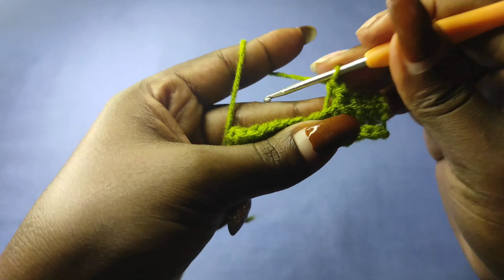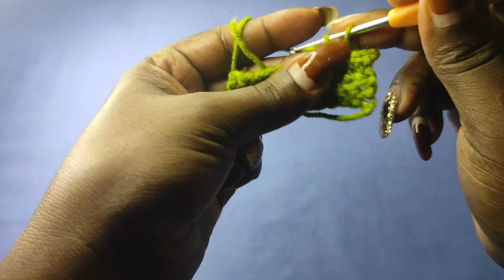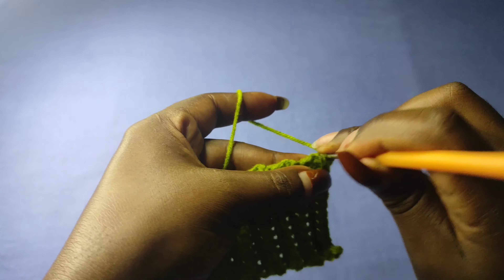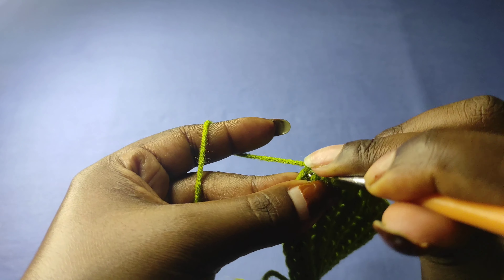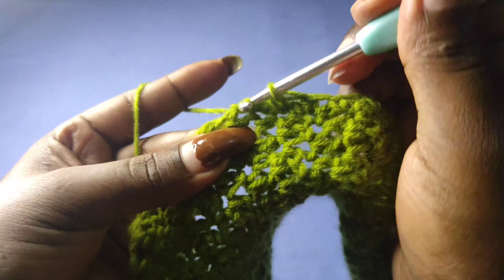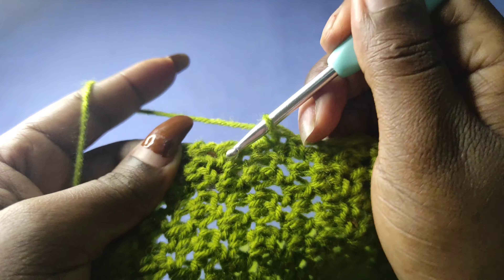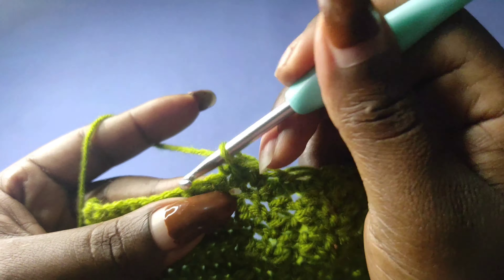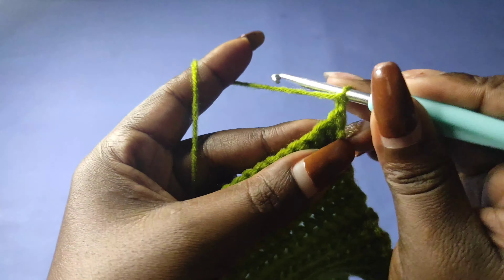How to crochet a straight skirt/crochet skirt with strapy sides/fancy skirt/crochet sexy skirt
In this video we're going to make a very simple skirt with straps on both sides

REQUIREMENTS
1. Any medium weight yarn at least 4 to 5balls of 50g
2. 3mm and 4.5mm hooks
3. Yarn needle
4. A pair of scissors
5. Measuring tape

You'll work 2 panels (front and back)

back panel
waist divided by 2 eg 30/2=15

Front panel
waist divided by 2 minus 6 inches
eg 30/2-6=9
Front panel should be straight no increase

Increase back panel till you hit you hit your hip measurements minus the hip part taken by front panel minus 6 inches
Be sure to stretch your work while measuring